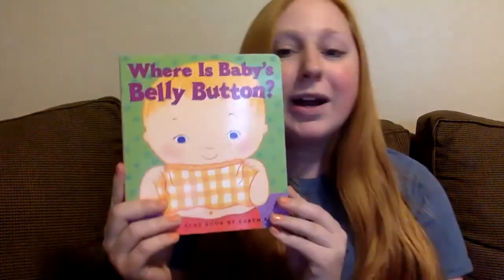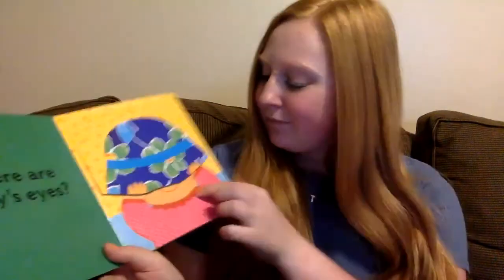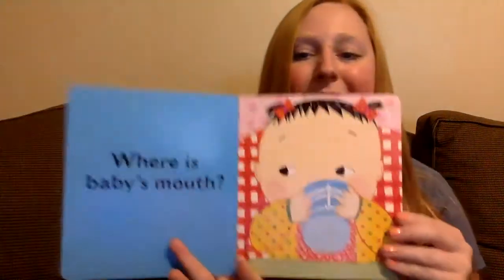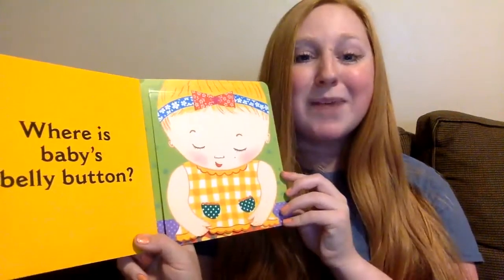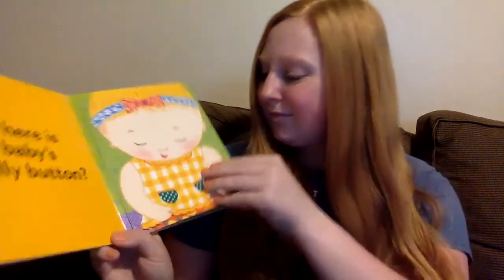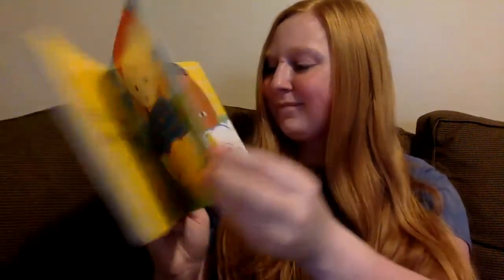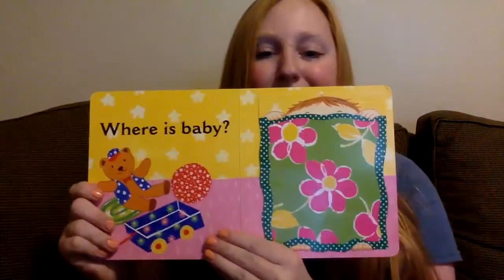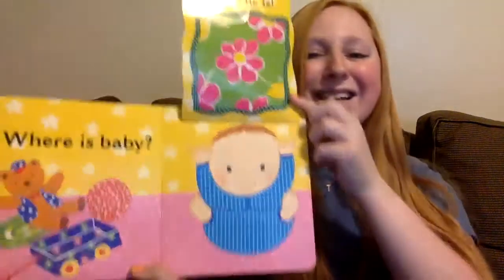Book: Where is Baby's Belly Button?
This lift-the-flap book is full of peek-a-boo surprises!